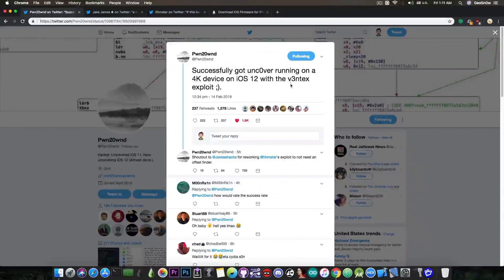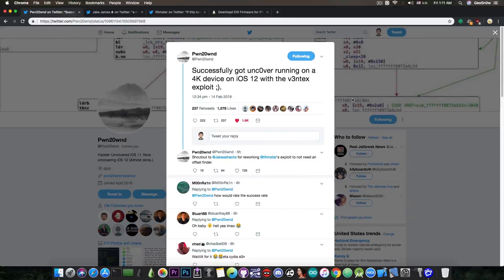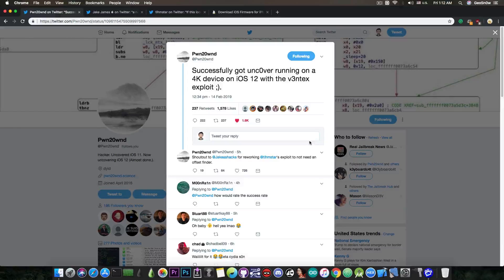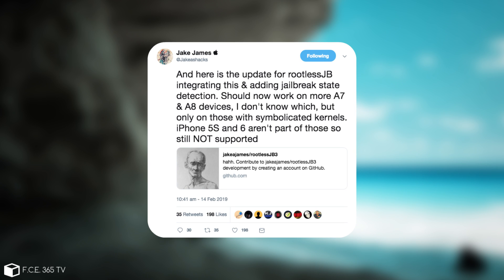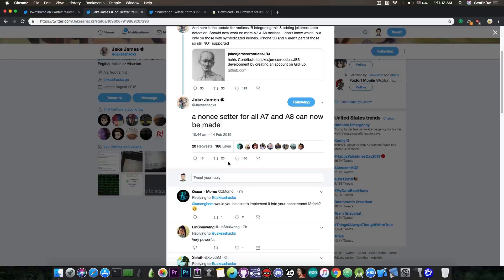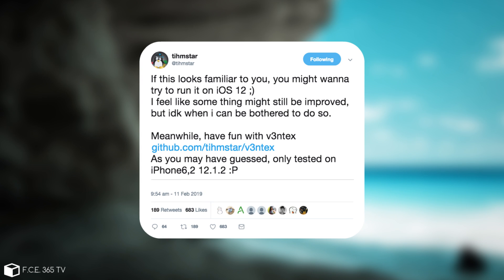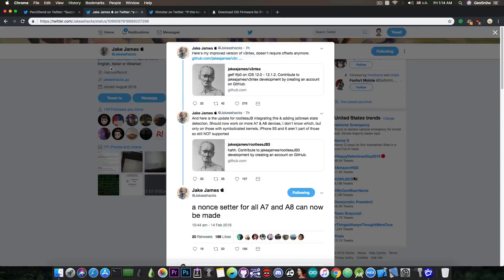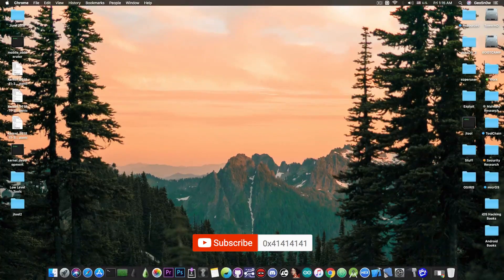iOS 12.1.2 / 12.0 Unc0ver JAILBREAK UPDATED FOR iPhone 5S / 6 (4K - A7 / A8)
In today's video, we have great news for those of you who are still using iPhone 5S, iPhone 6, iPhone 6 Plus, iPod Touch 6Th Generation, etc. These 4K devices are finally starting to get supported by Pwn20wnd in the Unc0ver Jailbreak after being initially left out in Brandon Azad's exploit which was targeting more the 16K devices (iPhone 7, iPhone 8, X, XS MAX, etc.). Jake James, the developer behind the RootlessJB has updated the v3ntex exploit released by @tihmstar so that it can be used without hardcoded offsets which were a problem initially.

The Unc0ver Jailbreak is open source and it is being updated and worked on to have full iOS 12 support with Cydia as we speak. The development can be followed on the project's GitHub, but I'd recommend staying away from the pre-releases for now. It's best to wait for the stable version to mitigate the risk of messing something up in the early stages. Apple has stopped signing iOS 12.1.2 and iOS 12.1.1 a while ago and therefore it's impossible to downgrade without SHSH2 blobs saved. Speaking of which, according to Jake James, the improved exploit can now be used to build a NonceSetter for A6 and A7 devices for those who may wanna downgrade with FutureRestore on iOS 12.